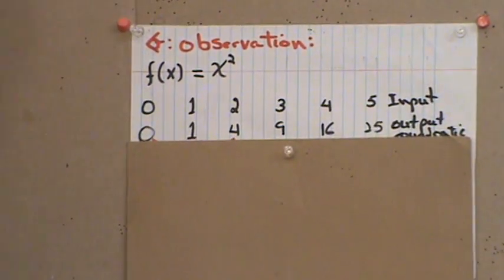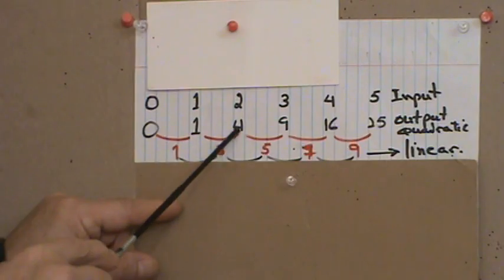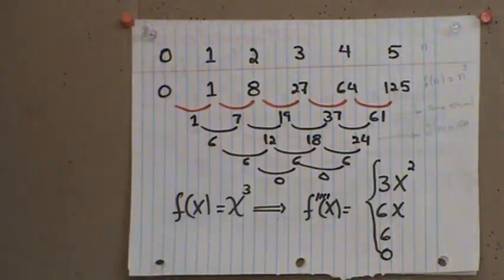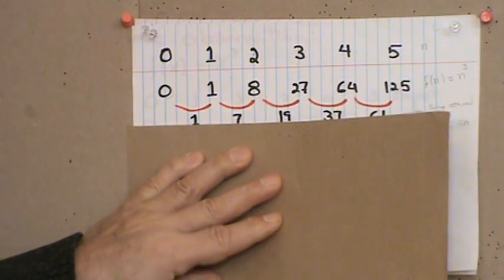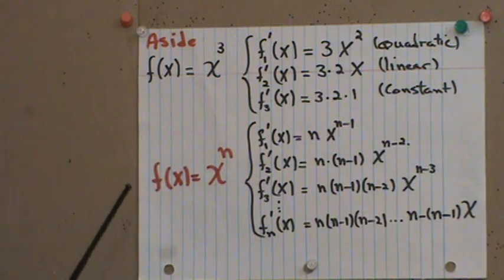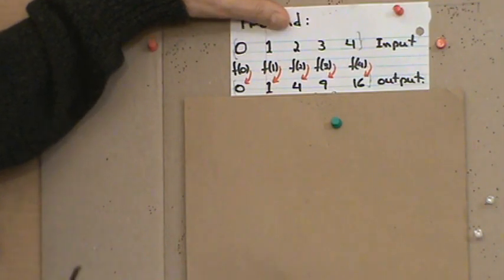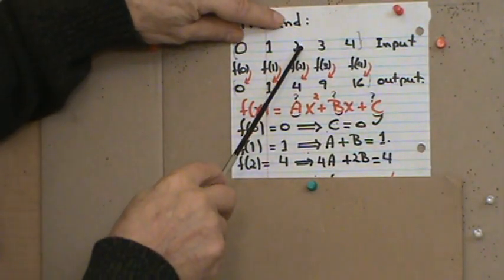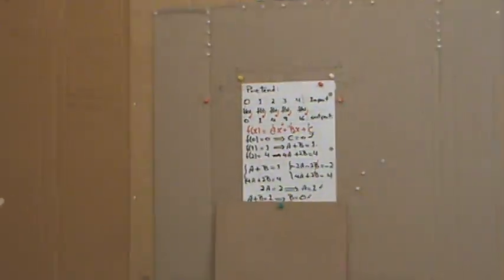Sequence and Series Lesson (5)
This is the 5th lecture about sequence and series. The intention is to find a mathematical formula for the sum of 1^2+2^2+3^2. + n^2 and the sum of
1^3+2^3+. n^3